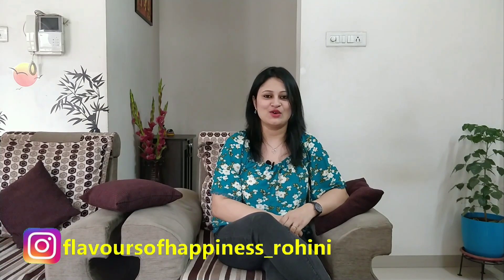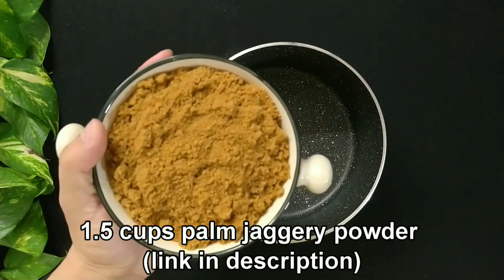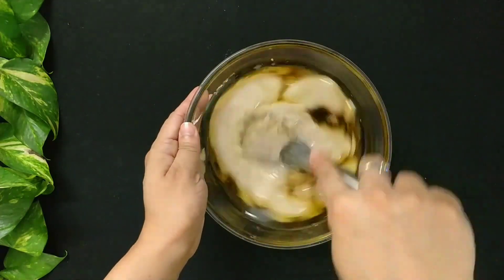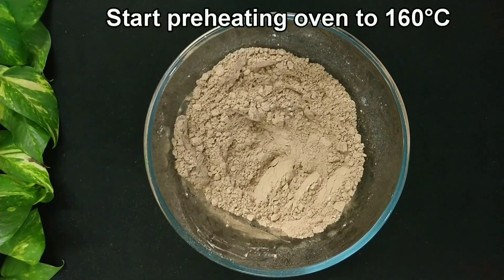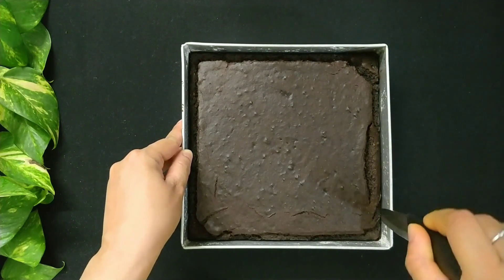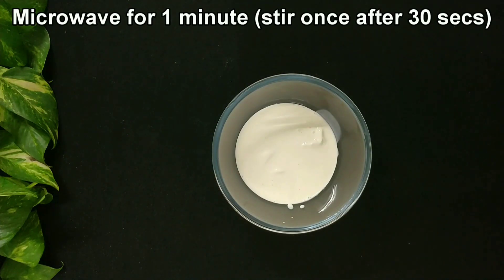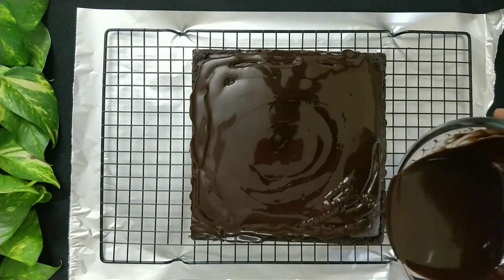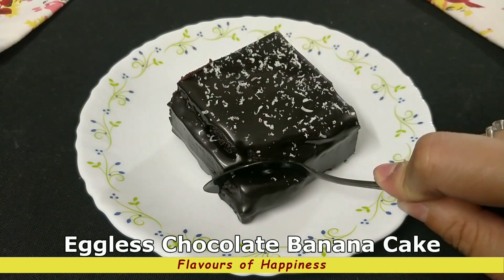Eggless Chocolate Banana Cake | No Egg No Maida No Sugar Chocolate Banana Cake | Easy Banana Cake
Prep time: 30 minutes
Bake time: 38-40 minutes
Refrigeration time: 3 hours
Yields 9 pieces

To make Eggless and Whole-wheat Chocolate Banana Cake, we need:

3 large bananas pureed
2 cups whole wheat flour
2/3rd cup unsweetened cocoa powder
1.5 Tsp baking soda
1.5 cups palm jaggery powder
1.5 cups hot water
2 Tsp vanilla extract
1/4th cup refined oil
1.5 Tbsp vinegar

For chocolate ganache, we need:

2/3rd cup fresh cream
2/3rd cup chocolate chips

For garnishing:

1 white chocolate bar